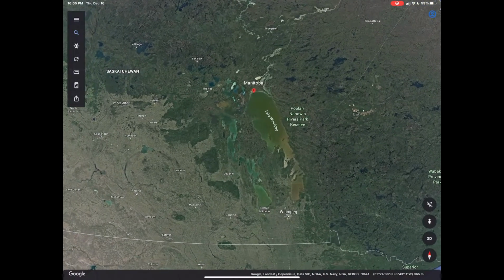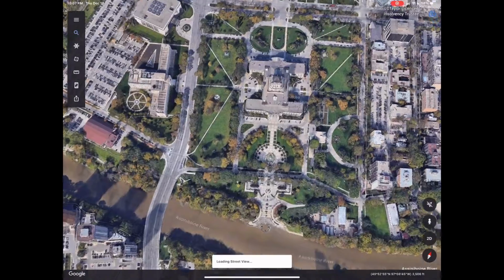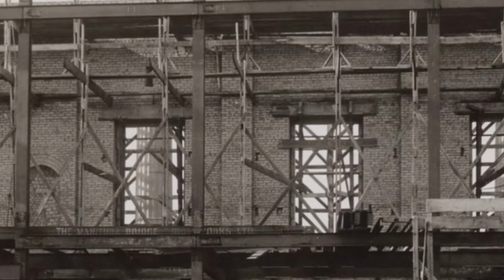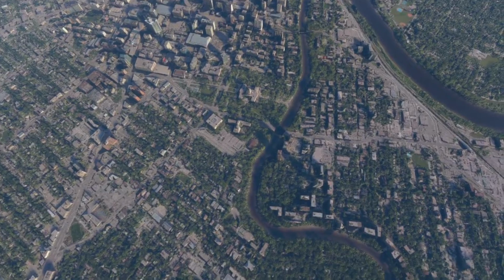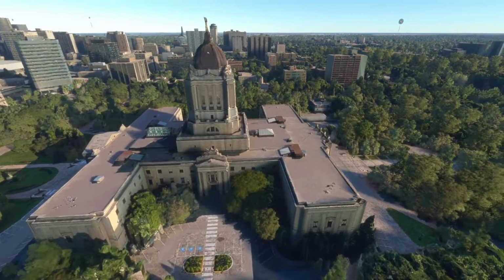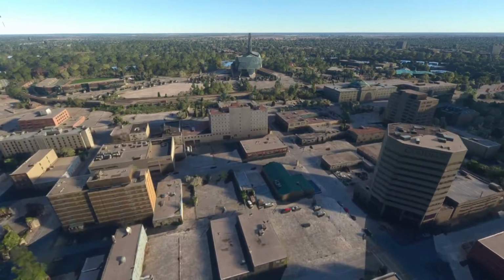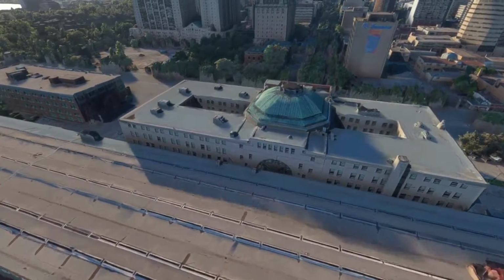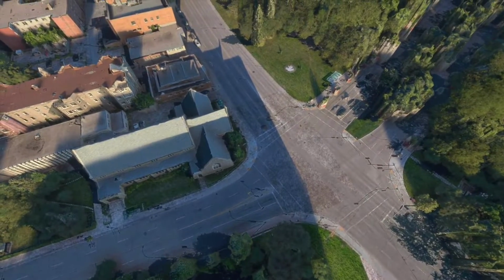Did we build this? - Manitoba Legislative Building - Mudflood research